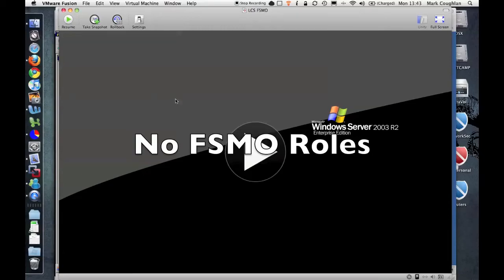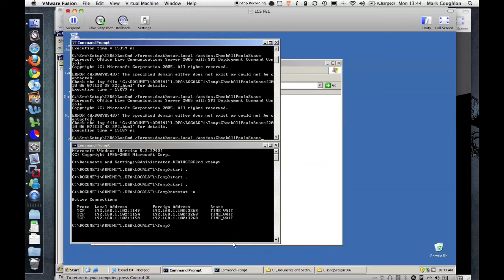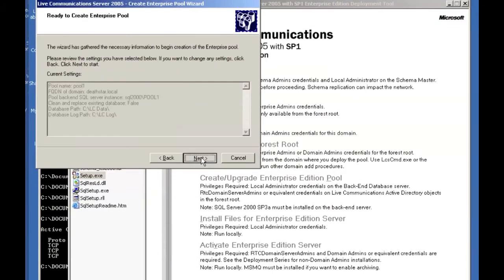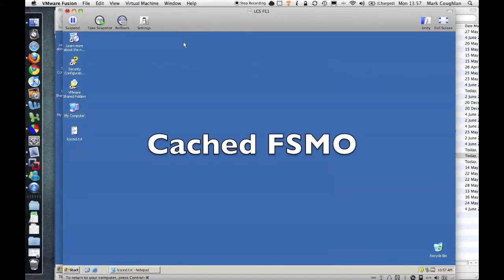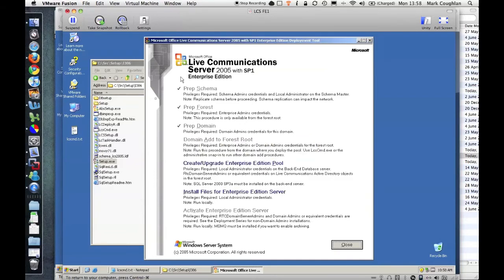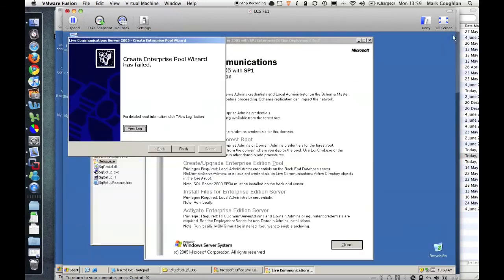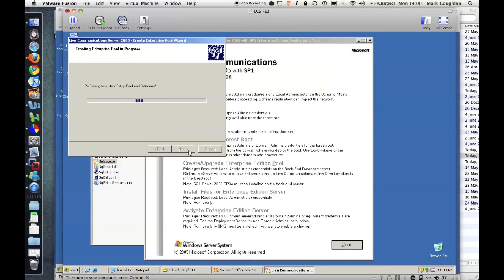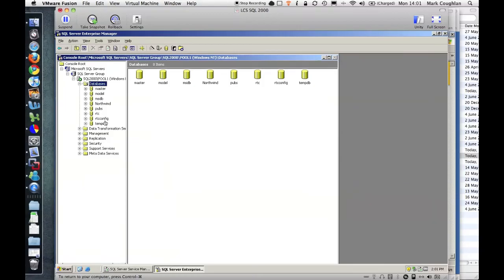LCS & FSMO.mov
Interaction of LCS pool creation with AD FSMO roles.